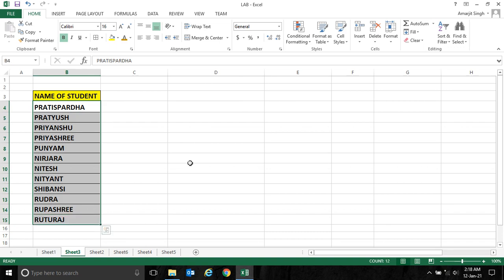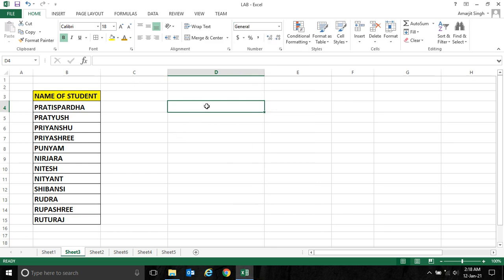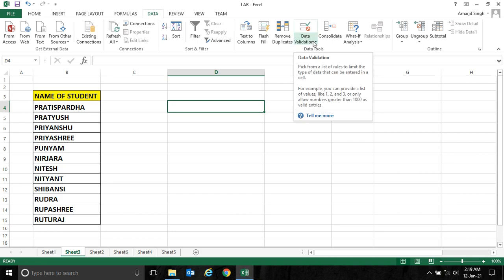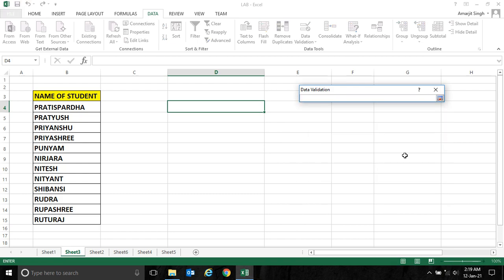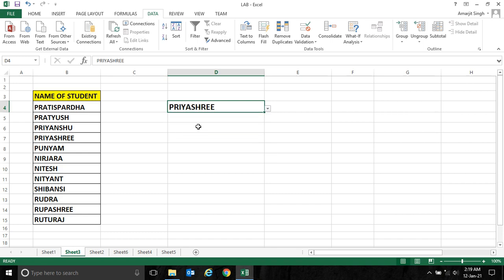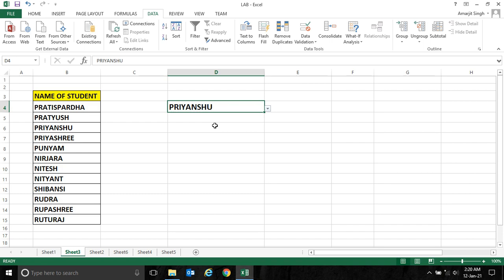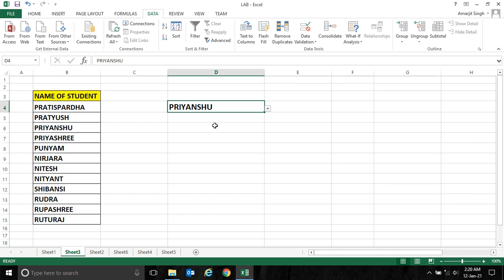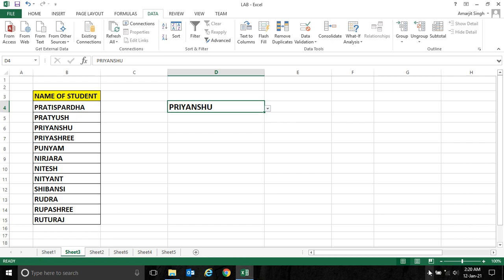MS-Excel Step By Step - Lab 34 - Dropdown List : How To Convert Cell Into Dropdown List